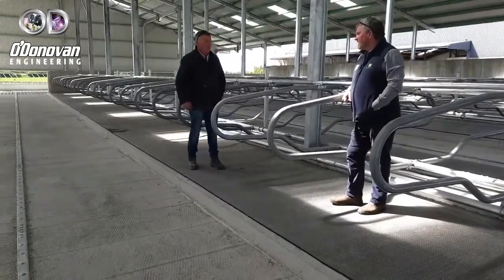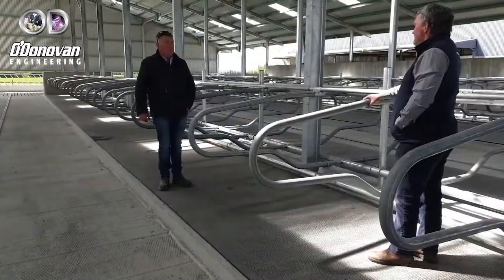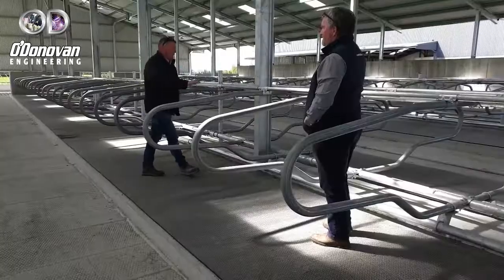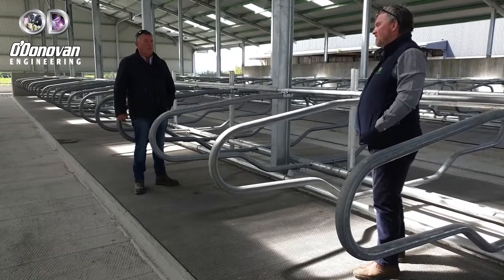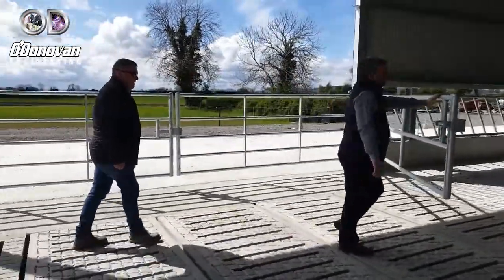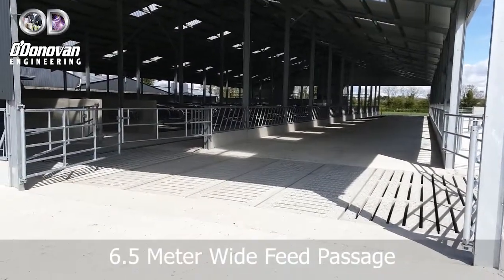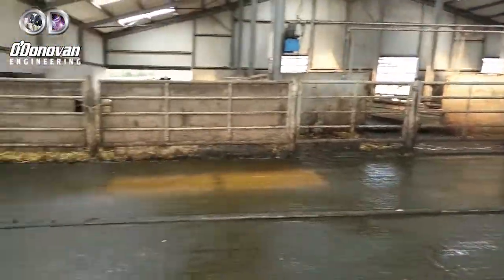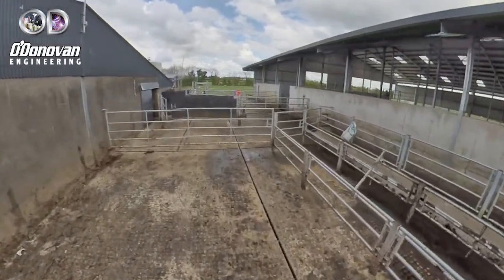New Cubicle Shed - Walk & Talk Part 2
Part 2 of a 2 part

Cubicle Housing Development – Walk & Talk Video Series
Cubicle Housing Development Ep1 - Blog Post